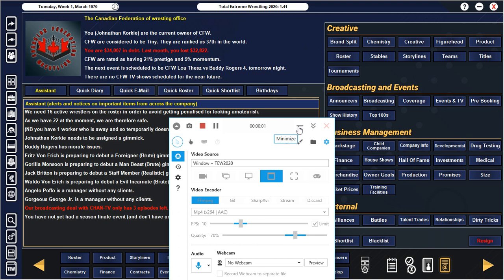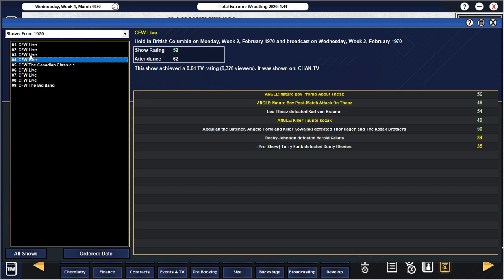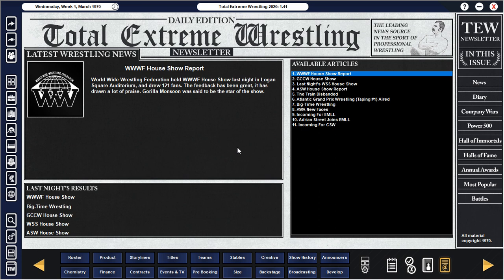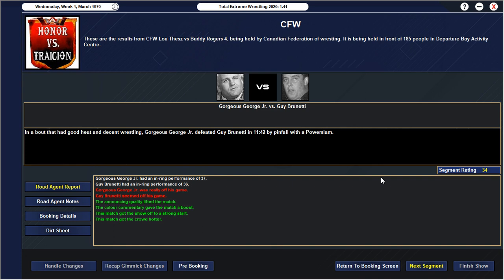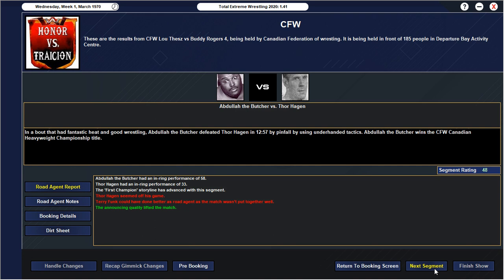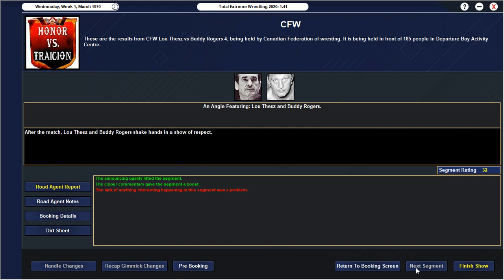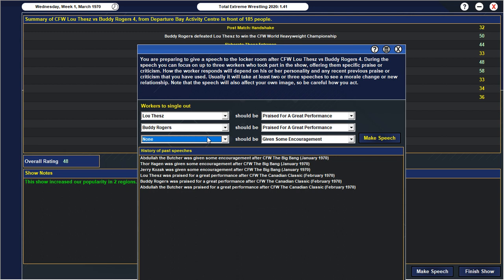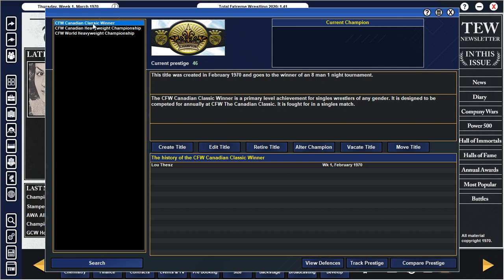TEW2020 CFW episode 6 Thesz vs Rogers 4